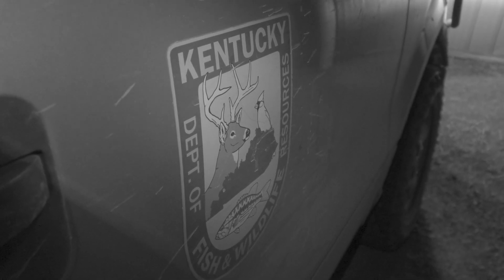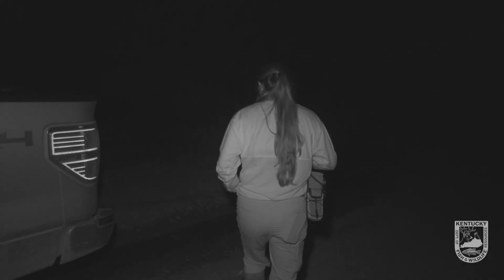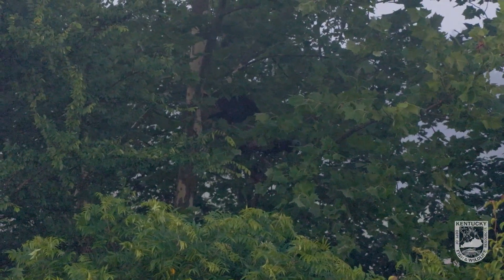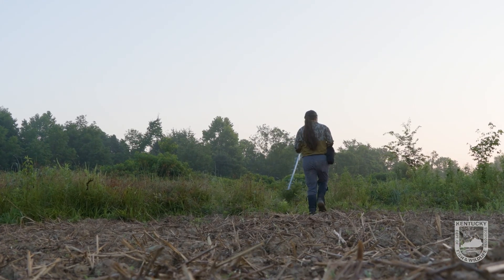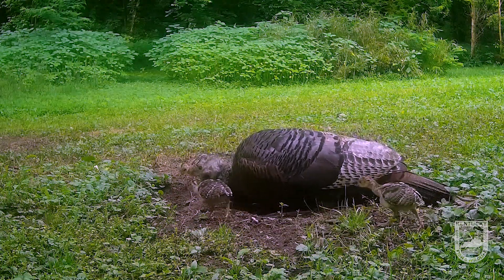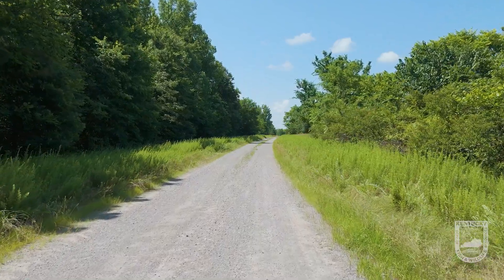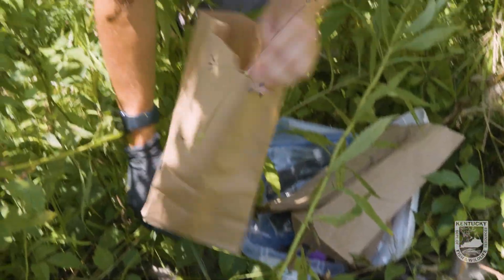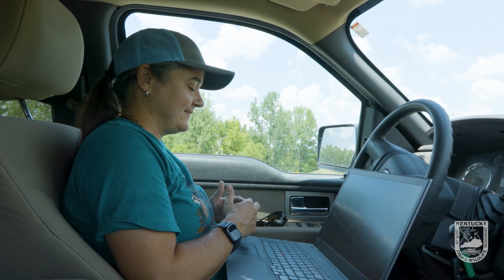Tracking Turkey Success | Poult Survival Research in Kentucky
We are tagging along with Sara Watkins, a PHD student from TN Tech, as she conducts research in the field on wild turkeys in Kentucky! 🦃

❗️Be sure to check the hunting and fishing guide for the most up-to-date rules and regulations!